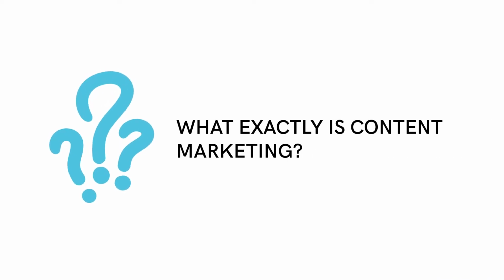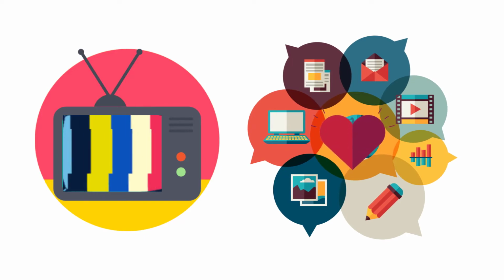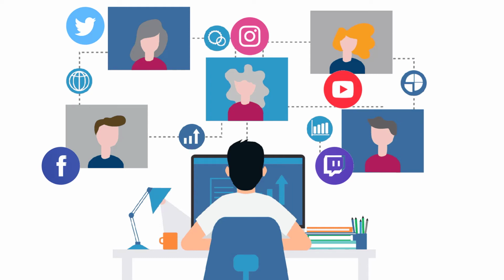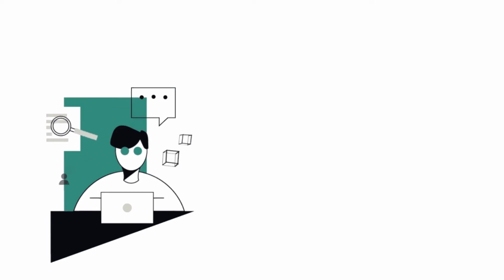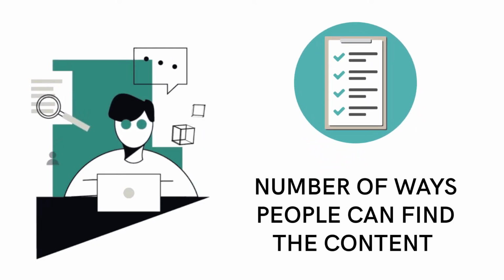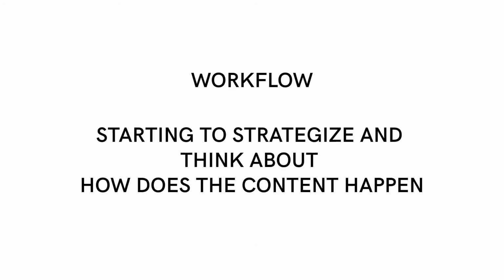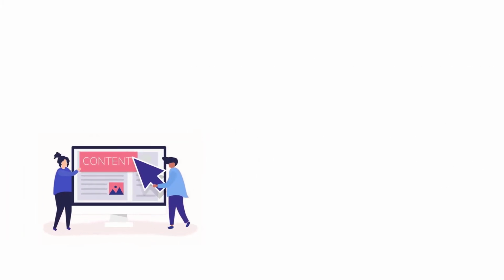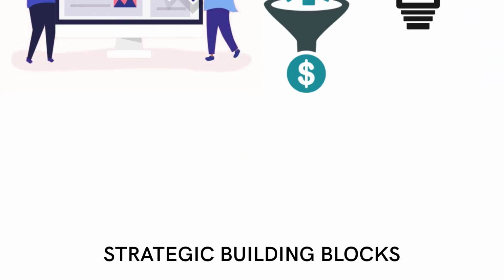What is Content Marketing | MATCH CONTENT TO CUSTOMER'S NEEDS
Content creation and content marketing are two vague terms. They can refer to a number of different things. This video will help give you the definition of content marketing
Table of Contents:
0:10 - Intro
1:24 - Content Marketing Components
2:56 - Strategic Building Blocks
3:10 - Translating Your Brand Essence
3:52 - Market Research and Consumer Personas
5:11 - Creating Content Pillars
6:01 - Outro